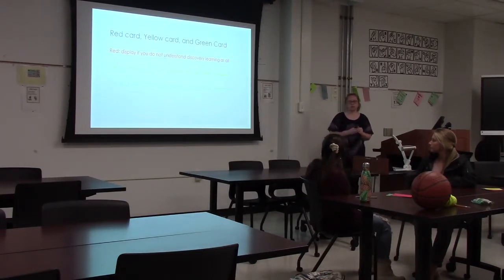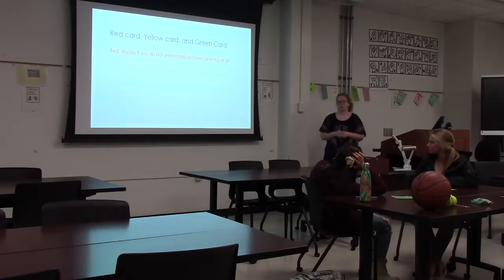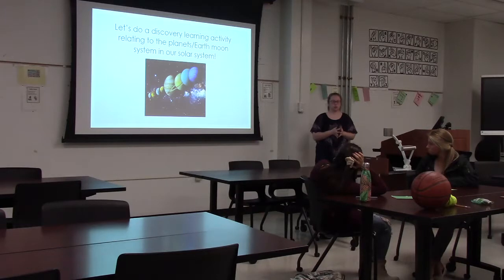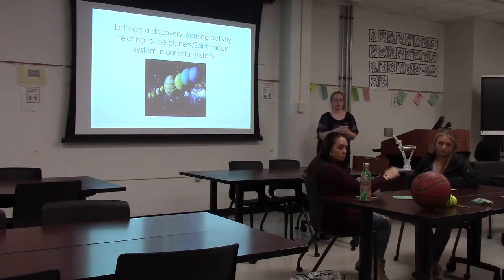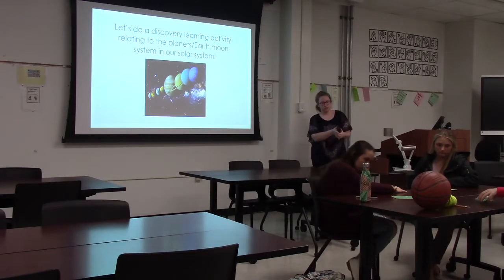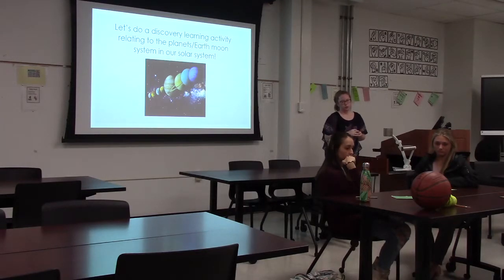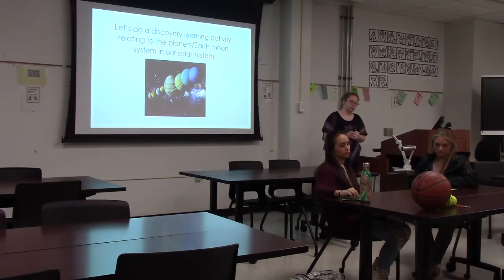Micro-teaching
Discovery Learning